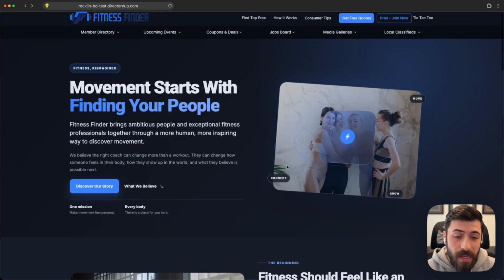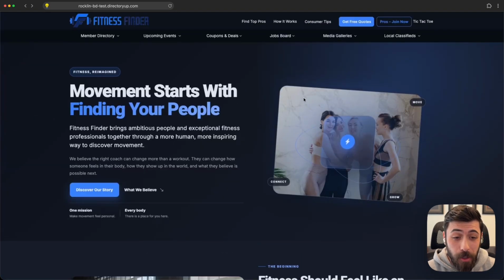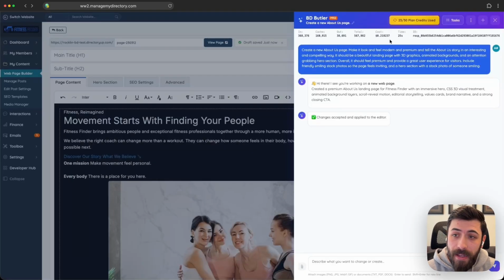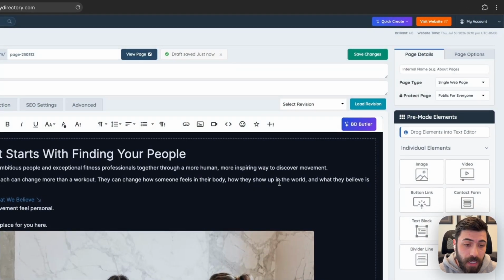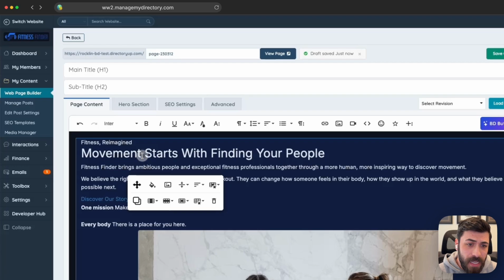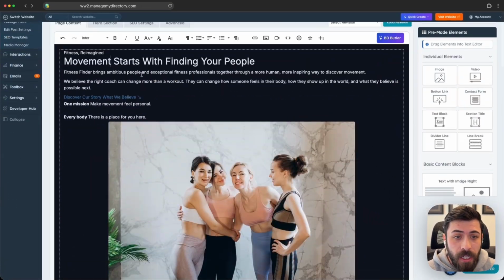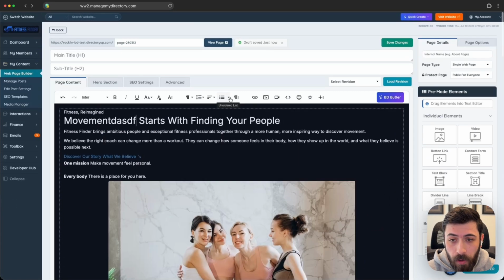BD Butler Just Got Smarter – Create Better Web Pages & Emails with AI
👋 In this video, see how the upgraded BD Butler creates more polished, modern web pages and email templates with significantly less editing required.

🧭 Video Chapters:

00:00 – BD Butler’s AI Upgrade
01:03 – Modern About Us Page Demo
02:21 – Try the Upgraded BD Butler